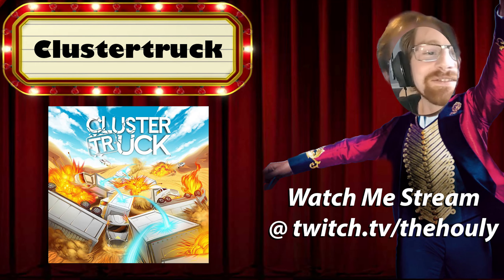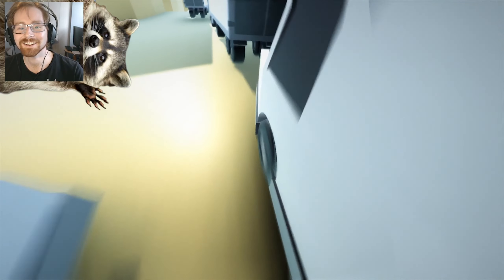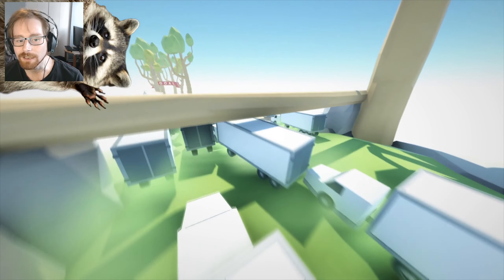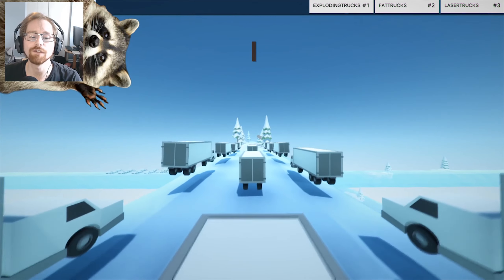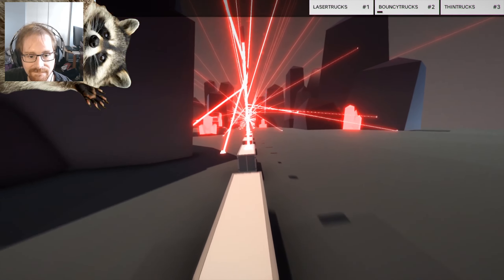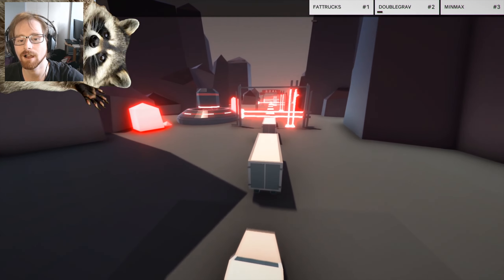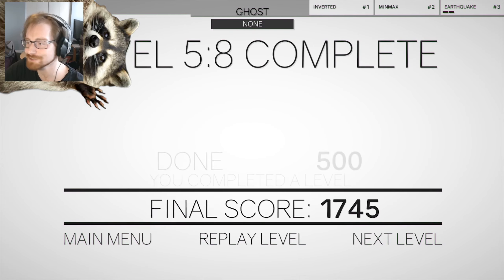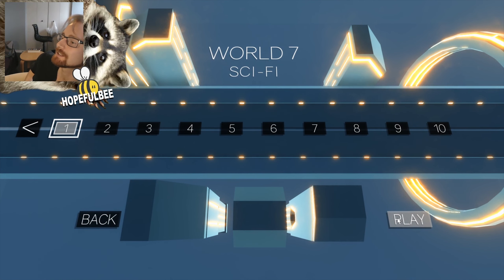Ghost Riding The Whip And By Whip I Mean Hundreds Of Fully Loaded Semis! - Clustertruck Pt.1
All these trucks are full of innocent migrants, the death toll in this game is higher than in Doom.

Originally streamed on 12/22/21